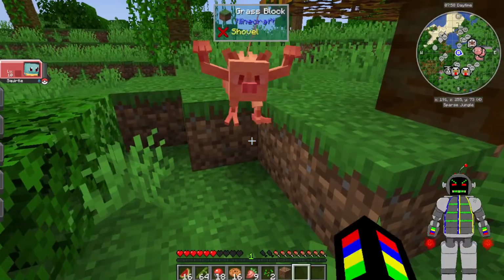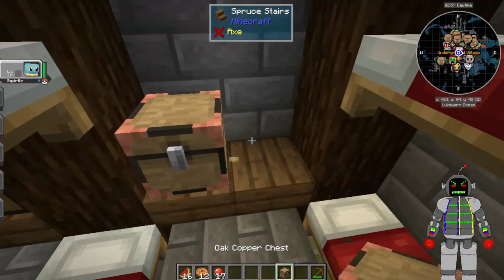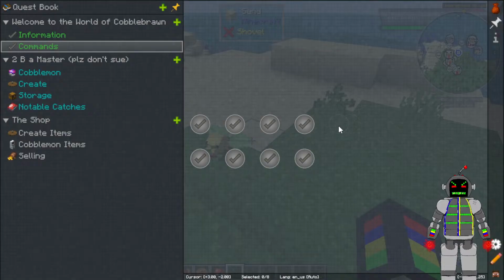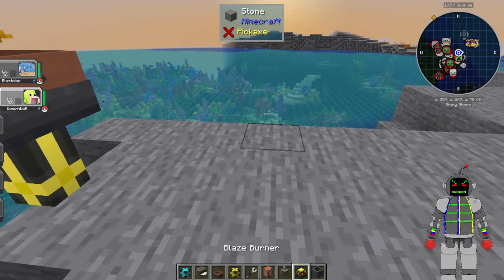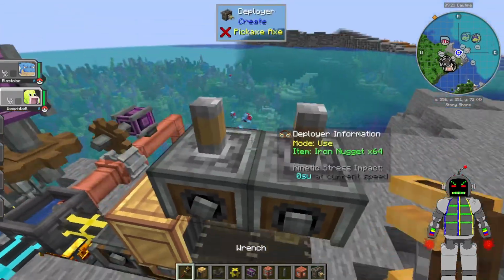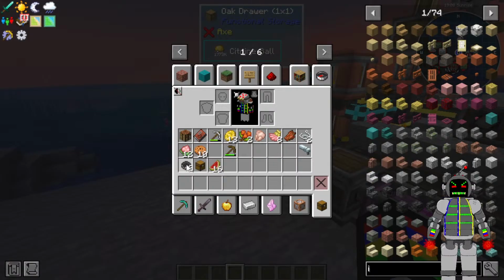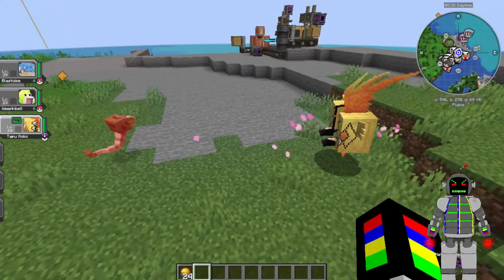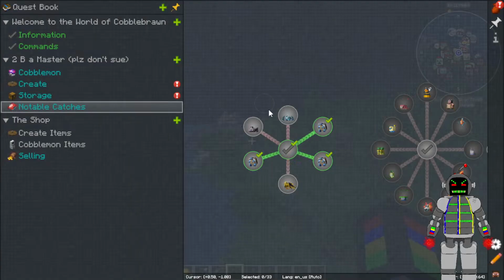SECRET (kinda) PROJECT REVEALED! Minecraft modpack development showcase!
Welcome to the world of Cobblebrains and Cobblebrawn! (wip, even the name) A Cobblemon and Create-based modpack for Minecraft 1.21.1 where wild cobblemon can be dangerous, factories can be any size, and also trains! And quests to act as a guide through the mods and to cut down on some tedium.

I'll do a public beta release at 182 subs on my Discord server.

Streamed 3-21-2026